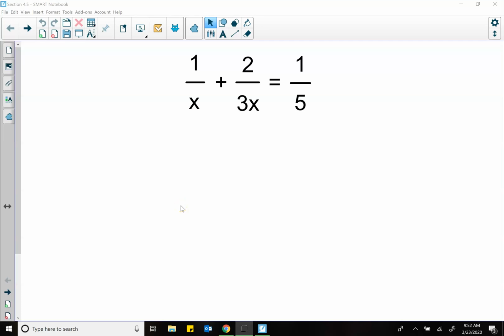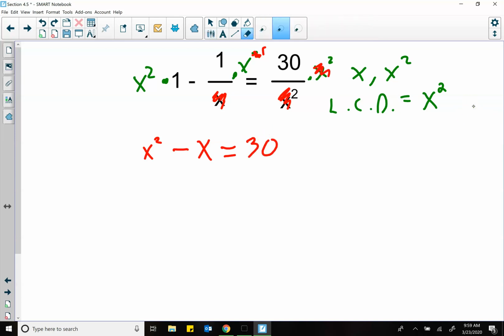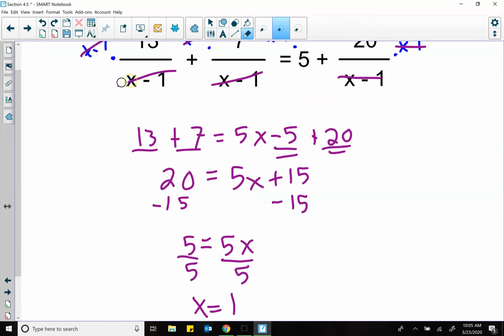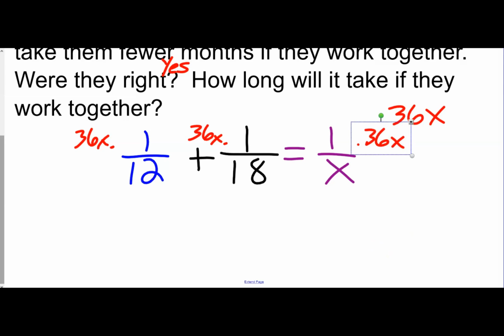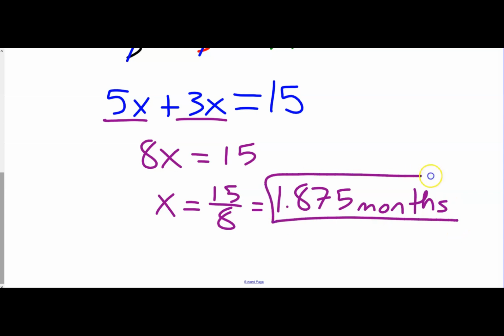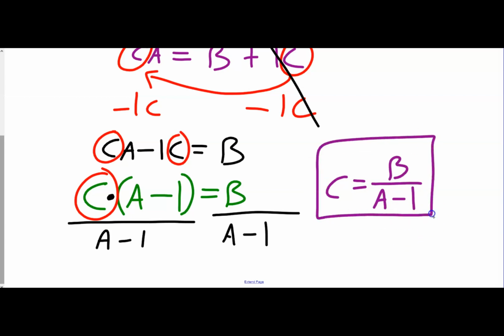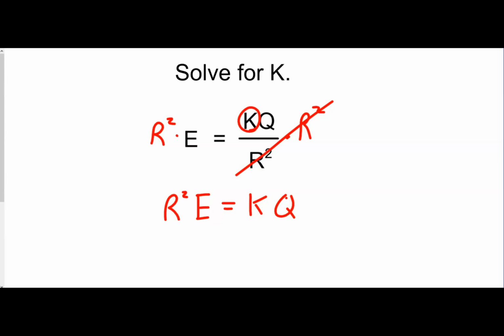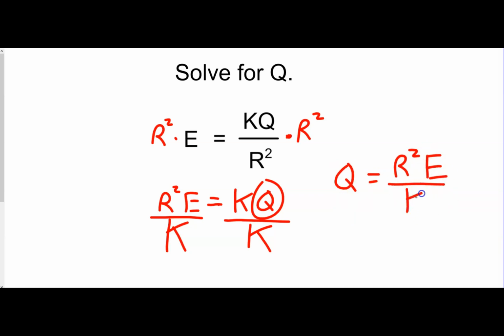MAT1033C - 4.5 Solving Rational Equations & Literal Equations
This lecture video covers the concept of solving rational equations and literal equations.